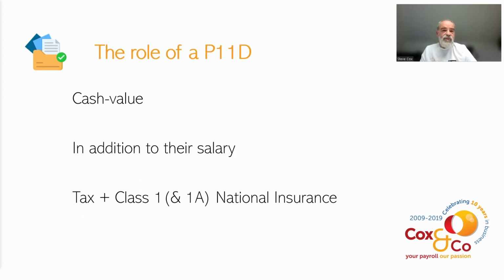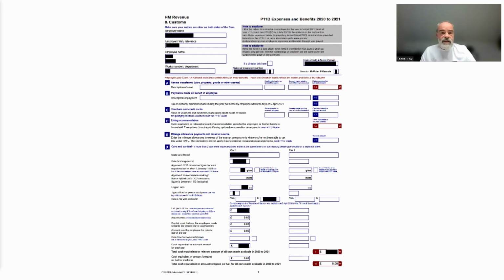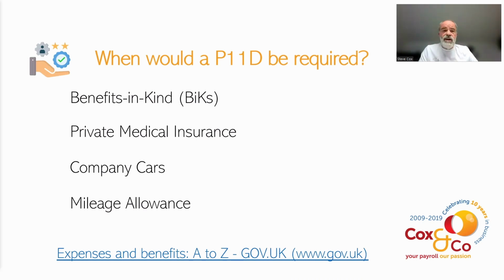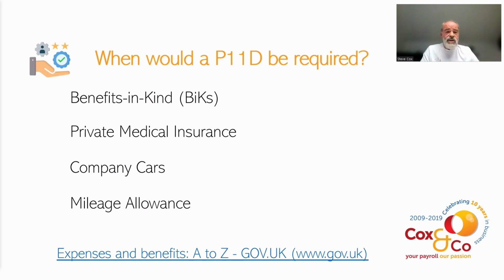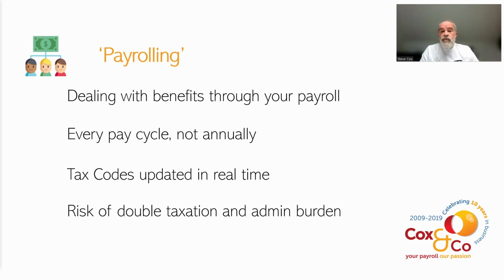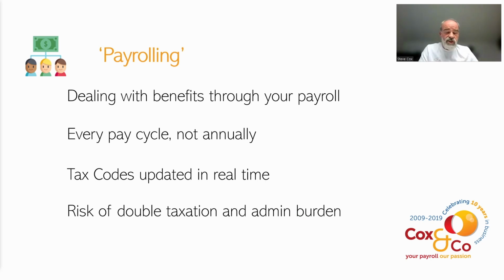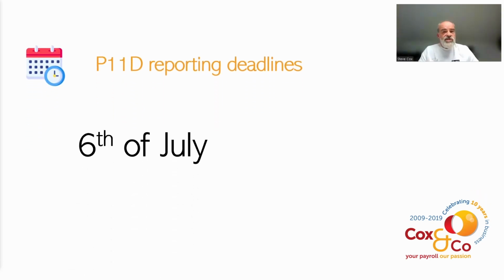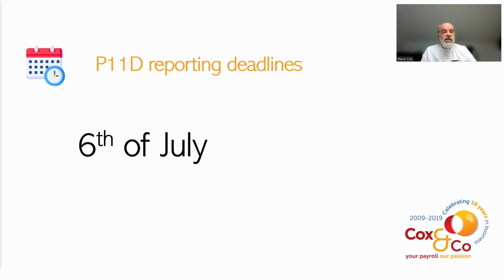An overview of P11D reporting for Employers (PYR026)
Webinar held April 2023 for employers providing an overview of P11D reporting.  This video does not explain 'How to complete a P11D'.